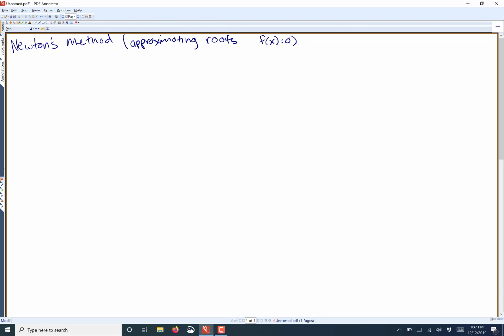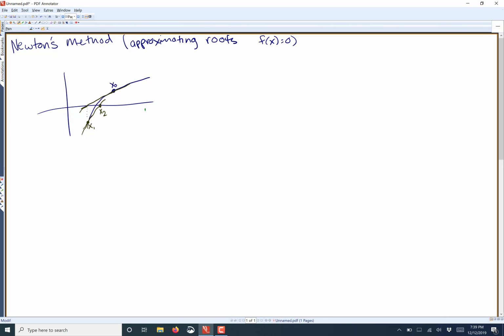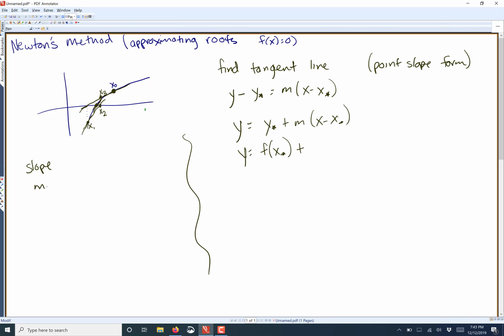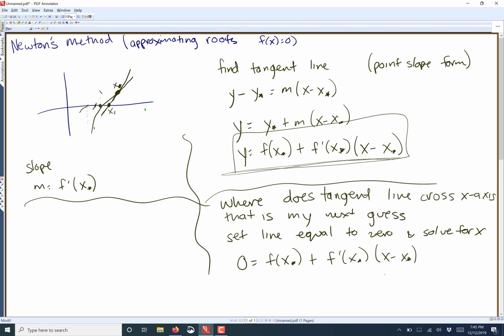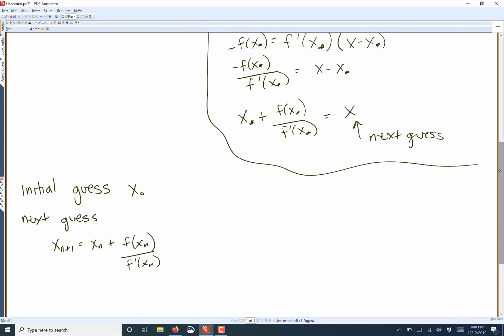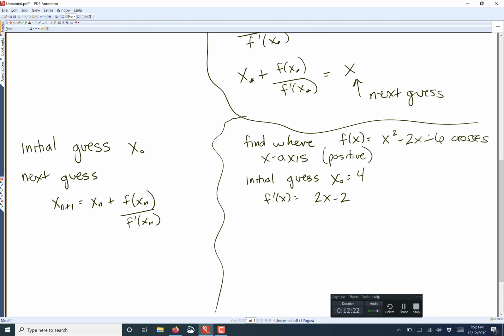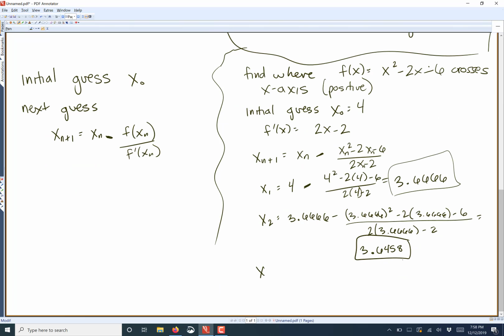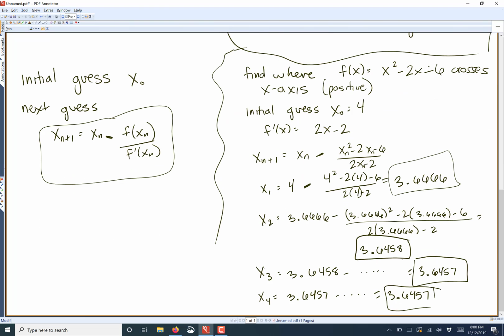Newtons Method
approximate roots, solve equation equal to 0